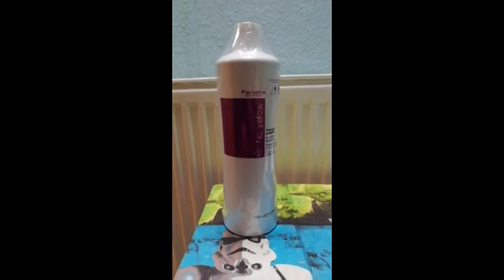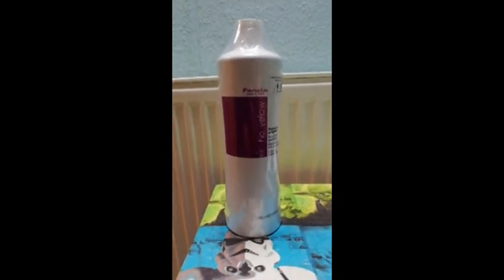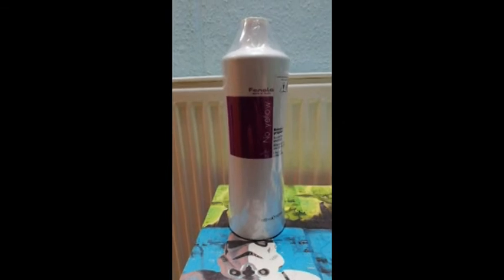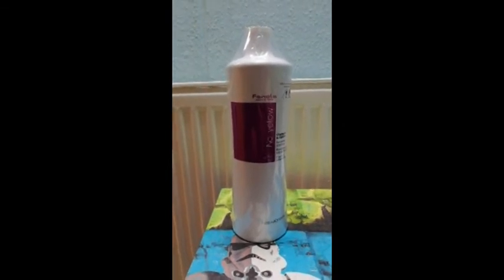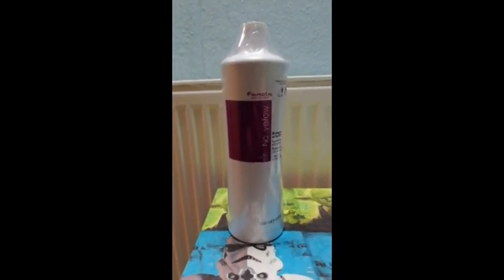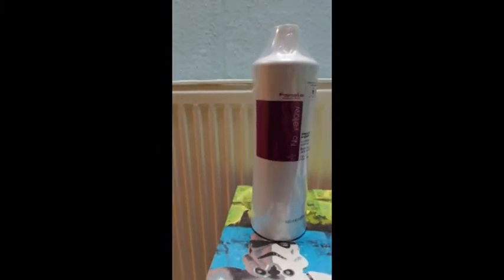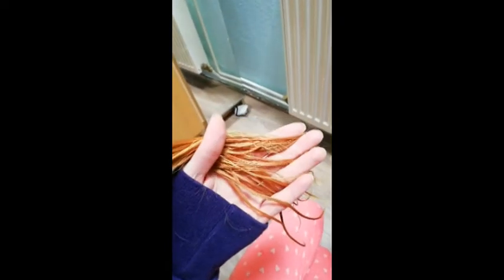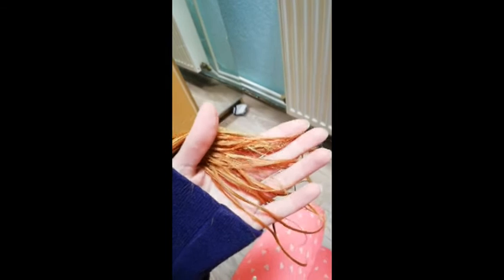Fanola No Yellow Shampoo 1 Test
Ich wollte schon lange meine Haare wieder auf Blond haben, zur Info ich bin keine Friseurin, alles was ich ausprobiere oder erwähne ist nur meine eigene Erfahrung...

Ich habe meine Haare mit 6% Emulgator und Blondierpulver gefärbt.
Danach mit Fanola gewaschen und einwirken lassen, von dem Ergebnis war ich nicht überzeugt, meine Haare waren aber auch sehr Orange/Gelb...
Am Abend habe ich das fanola auf mein trockenes Haar gemacht und 60 Minuten einwirken lassen, ich finde das Ergebnis super, nutze jetzt aber auch Diverse Kuren usw.

ich verlinke euch nun alle meine Benutzen Artikel...

Meine Sozial Media Kanäle